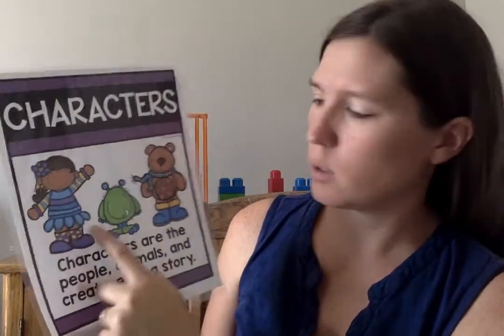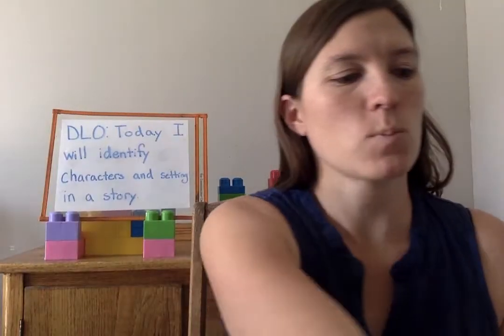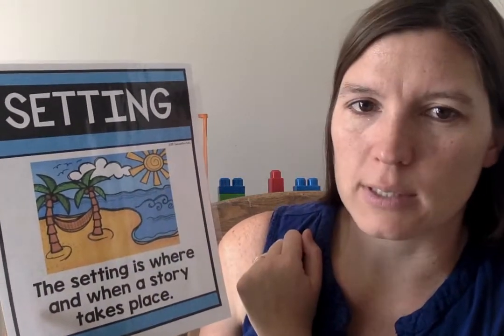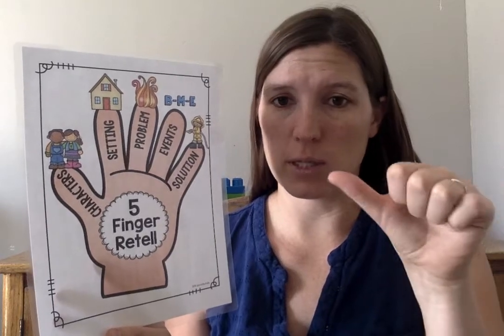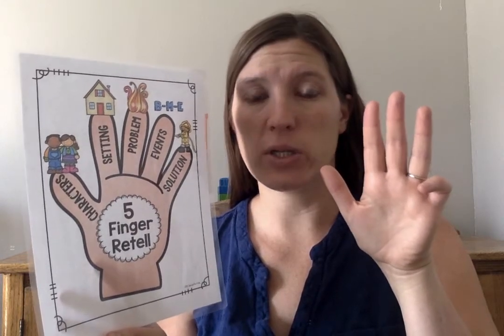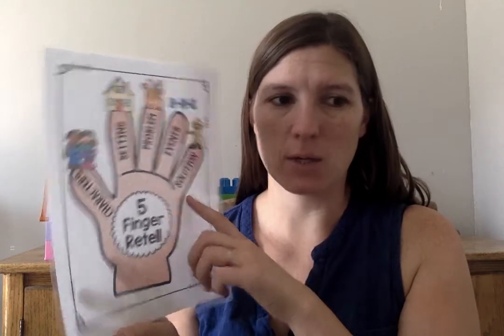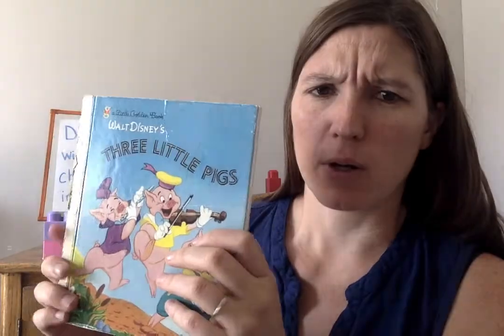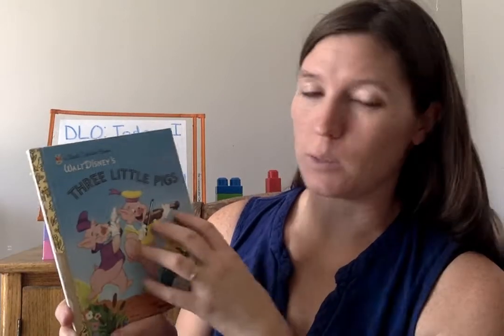Retell: The Three Little Pigs 8-25-20